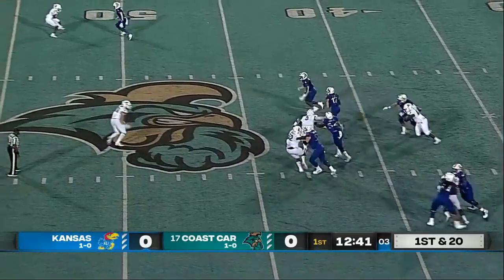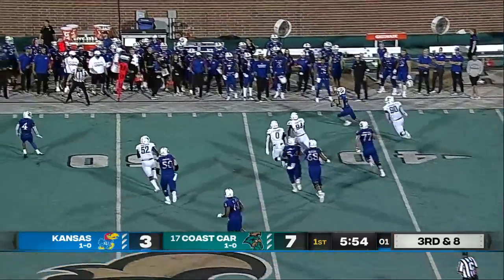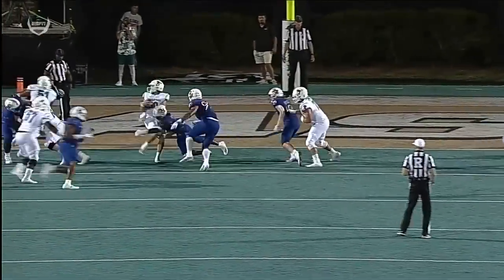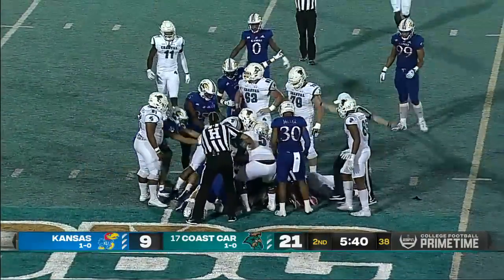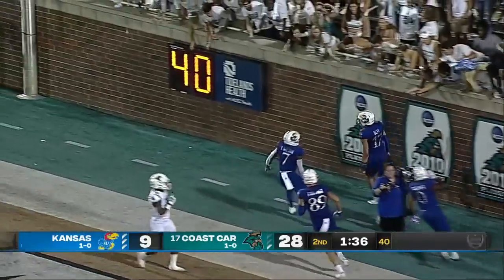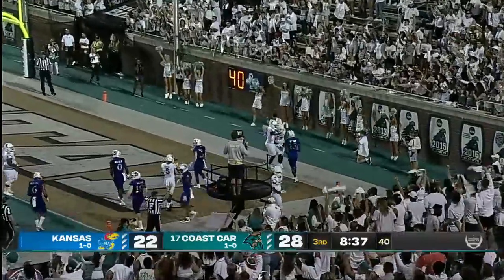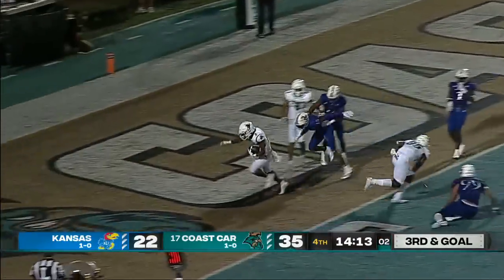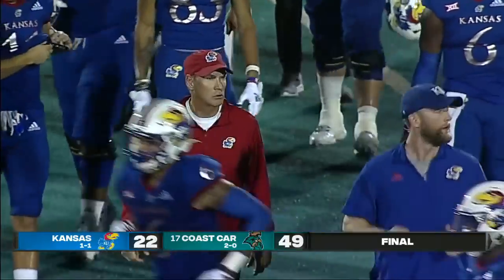Kansas Jayhawks vs. Coastal Carolina Chanticleers | Full Game Highlights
Coastal Carolina defeated Kansas 49-22 to move to 2-0 to begin their 2021 college football season. Grayson McCall threw for 245 YDS and 2 TD to guide the Chanticleers to the W!